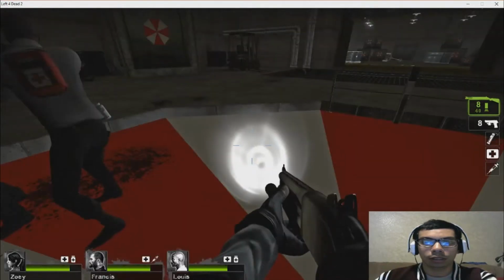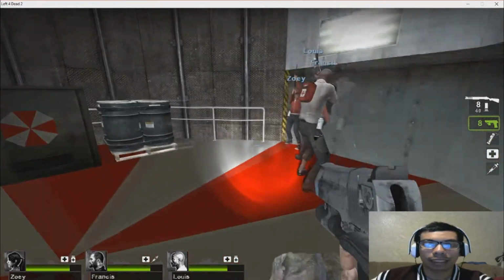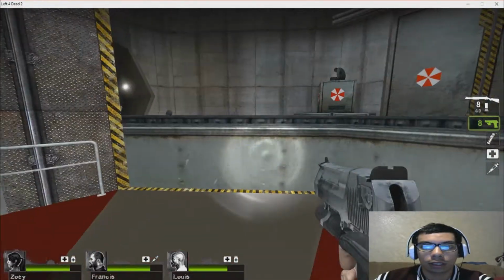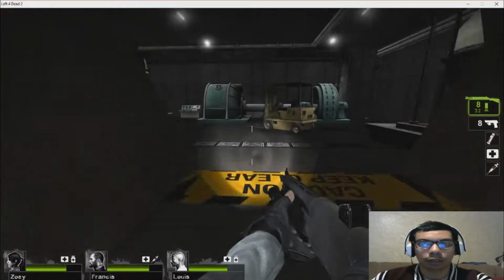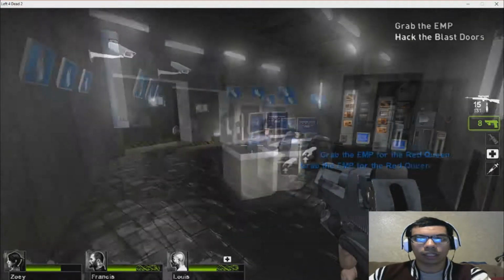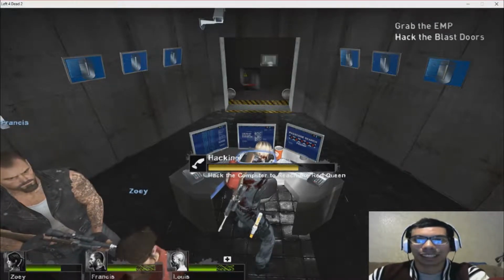Left 4 Dead RE2 Mod "Lets Play" Ep. 2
Gamer tag- KSI Texas
Associates

Music used